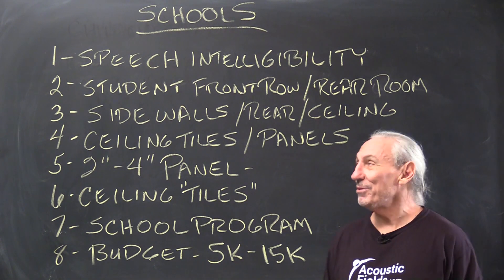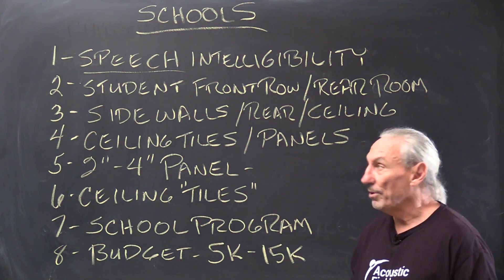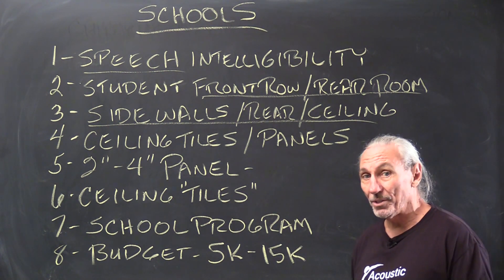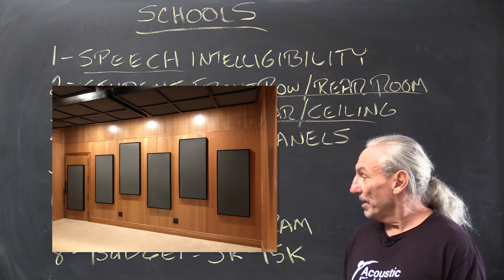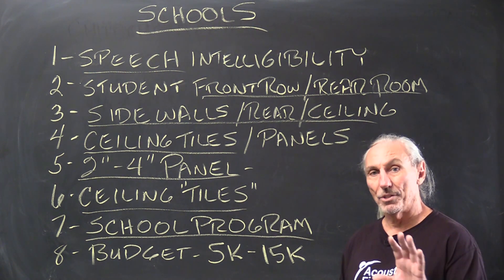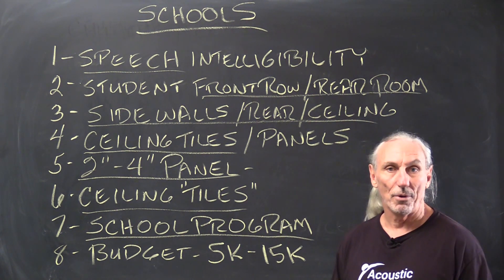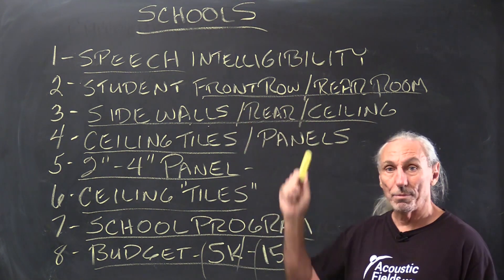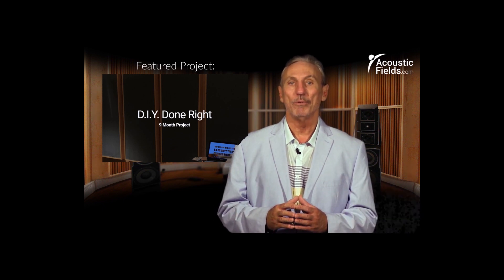School Classrooms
Schools have a need and I would argue a requirement to have intelligible speech in their classrooms. Speech is a critical component of life, especially in today's world. Our technology can help to improve the rates and levels of absorption in classrooms, so that the students in the back row can hear the instructor as well as those in the front row.